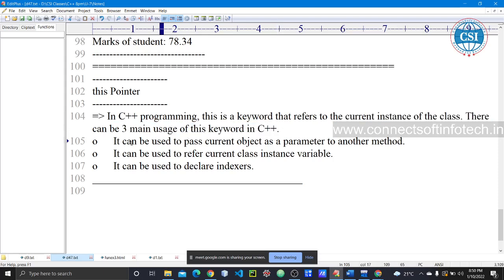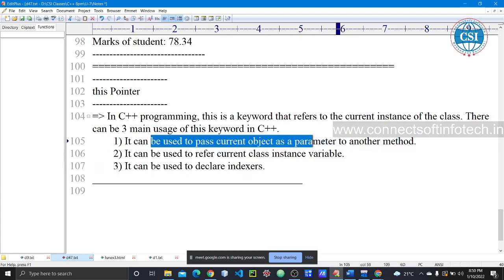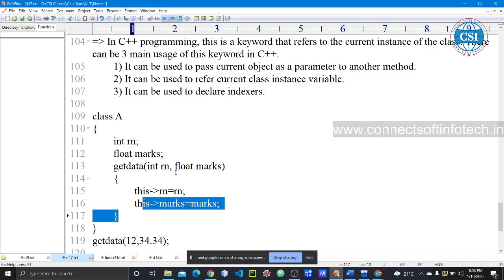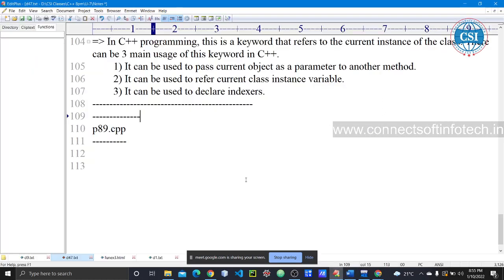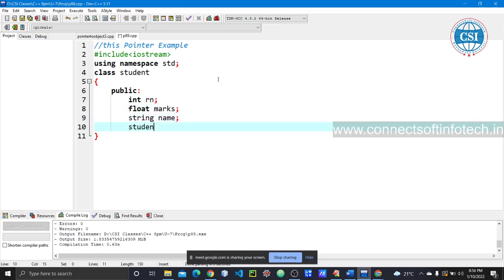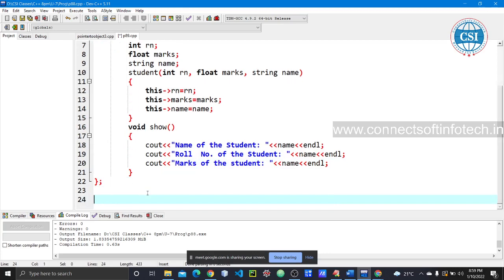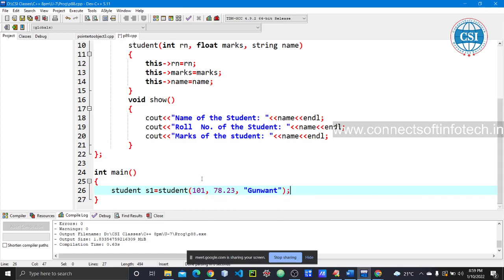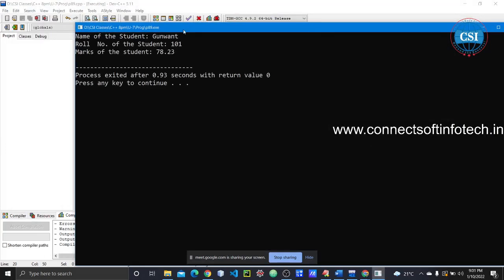this pointer in C++ By Gunwant | C++ Tutorials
In this Video, programmatically explained concepts of this Pointer in C++.

For Software Training and Final Year Projects kindly visits